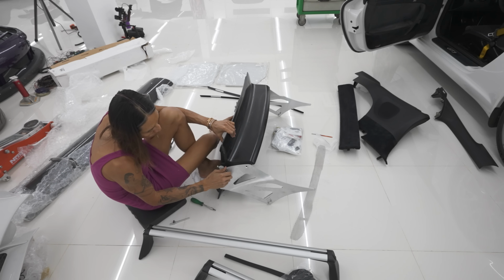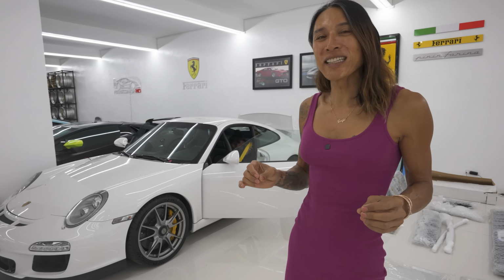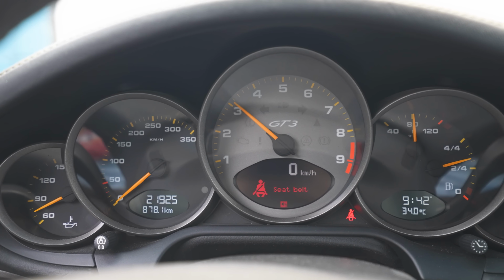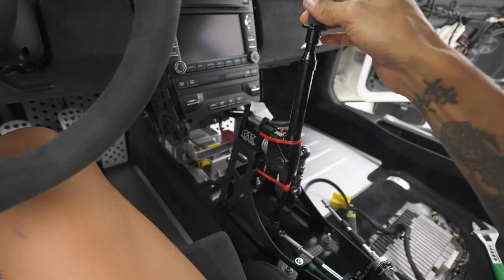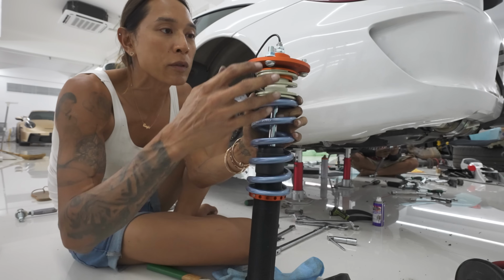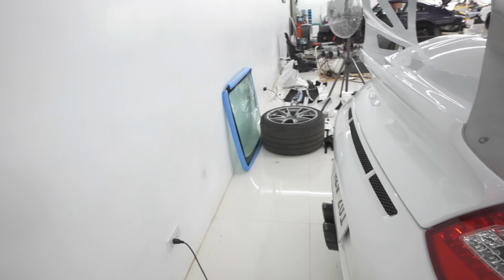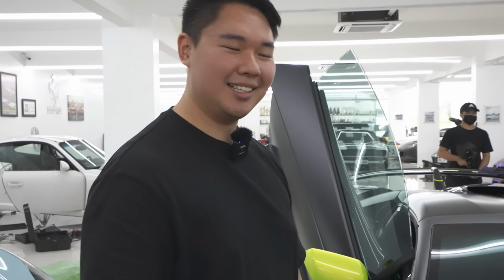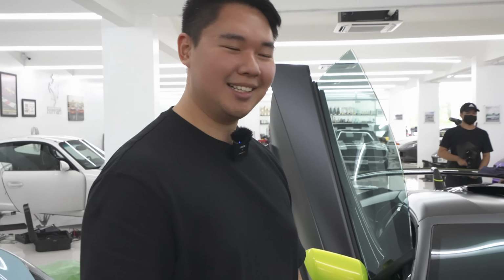Prepping My 997.2 GT3 for an RWB Build | Angie Mead King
So the intro to this video is super old already as you can see I was very tanned and had my face rashes which I will vlog about soon. But we finally got the car running and ready for our first water cooled RWB project!  This 997.2 GT3 is a very special car. It's such a brute to drive and is truly a departure from the mechanical aspects to owning a true race car built for the road. I can't wait to get my RWB kit for it and transform it. But in the meantime the video is about us converting the car with a few RS parts like the rear glass, clutch and flywheel. Guard LSD rebuild kit, none GT3 roof rack system, Cup wing and trunk, Rennline track matting, DSC controller with Tractive coilovers, CAE shifter and a beautiful sounding Kline inconel exhaust. I also introduce my new editor Cholo who will now help with our online sales! Make sure to check out shop.angiemeadking.Com for merchandise. Anyway the kit is finally ready and I think this will be the first 997.2 RWB in the world! Super excited to finish this project for sure!